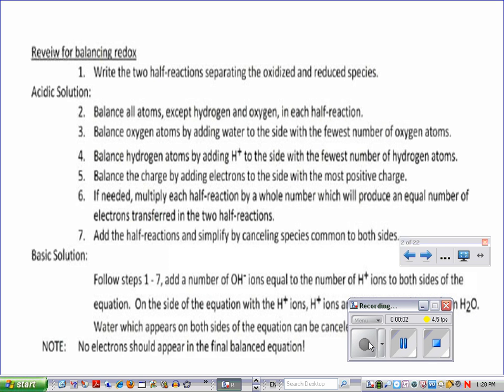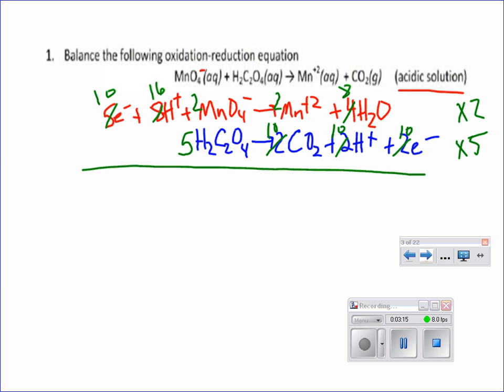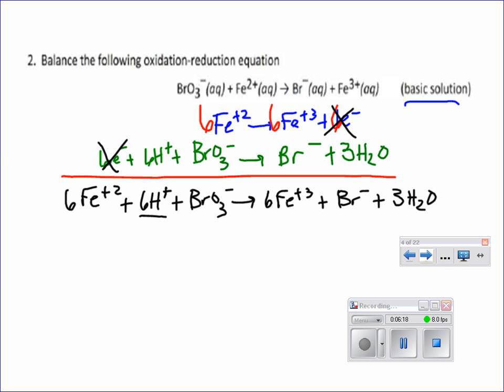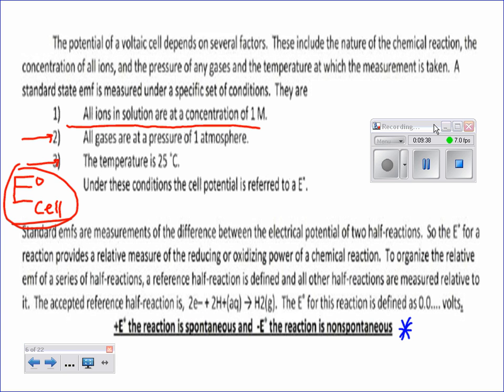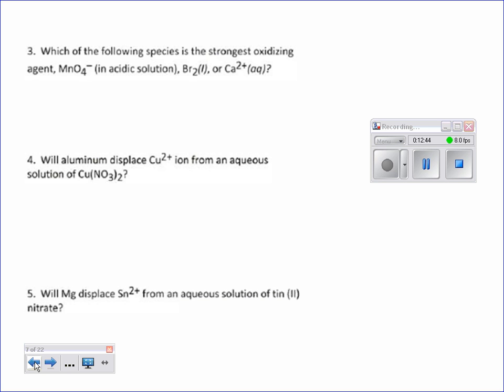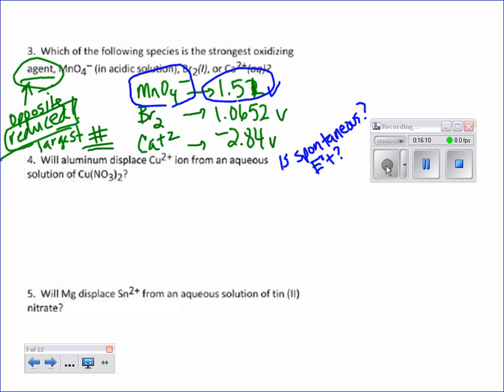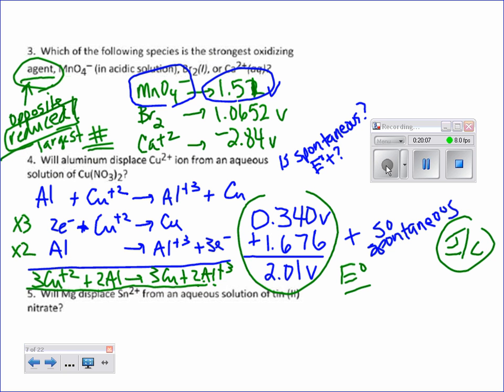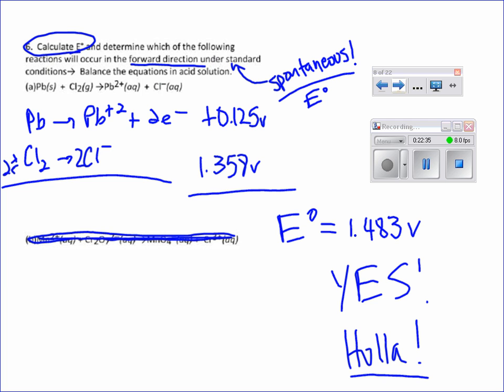Electromotive Force and Spontaneity